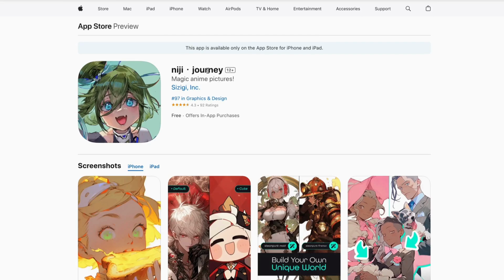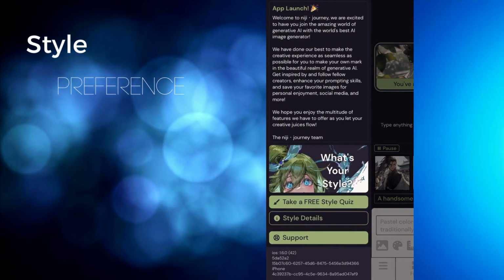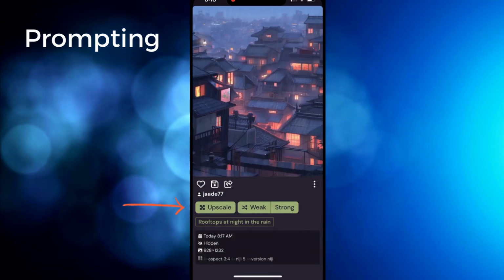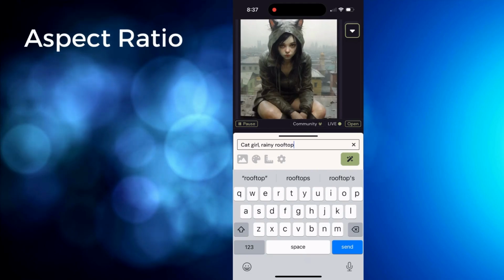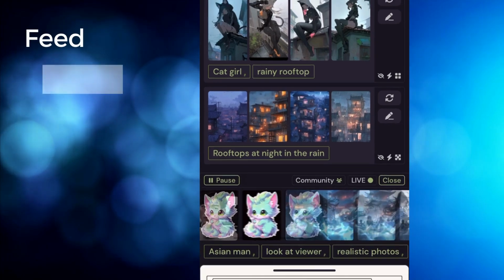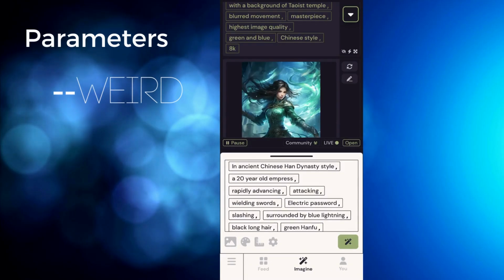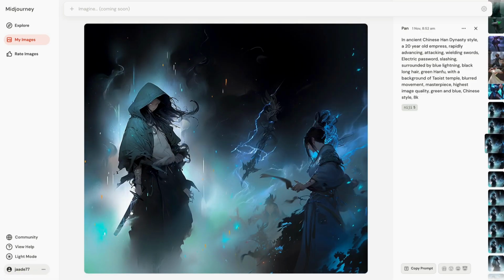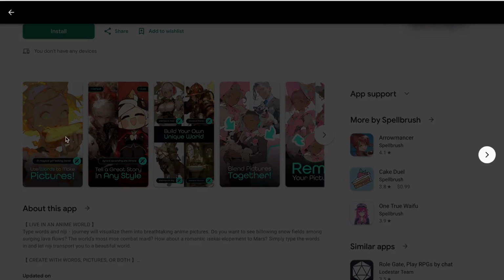Mobile Midjourney: Capture the Niji-journey Experience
Midjourney has a mobile app that will change how you create! Nijijourney has officially launched its mobile app! Designed primarily for Niji, this app also offers the capability to create stunning Midjourney images on-the-go.

And guess what? Free trials have made a comeback, but there's a catch - they're exclusive to the mobile app users. Dive into this video as we explore the app's features, showcase its potential, and guide you on how to make the most of the free trials. Whether you're a seasoned artist or just starting out, this is a game-changer!

VIDEO TIMELINE
0:24 Login to Nijijourney Mobile App
1:47 Style Preference Quiz
2:58 Prompting on Nijijourney App
4:11 Creating Midjourney Images on Nijiourney App
5:40 Getting Inspiration from the Feed
7:02 More Parameters
9:07 App Limitations
BEHIND THE SCENES
Artwork by Jenn Mishra via Midjourney v5.2 & Nijijourney

Music
Dreams. Lost Sky. YouTube

GEAR
Rode NT1 Microphone, 5th Generation
Focusrite Scarlett 2i2 4th Gen USB Audio Interface
BenQ SW271C 27 Inch 4K Photo and Video Editing Computer Monitor
00:00 Introduction
00:51 Login
01:44 Style Preference Quiz
03:08 Prompting
05:43 Feed Inspiration
06:37 Settings